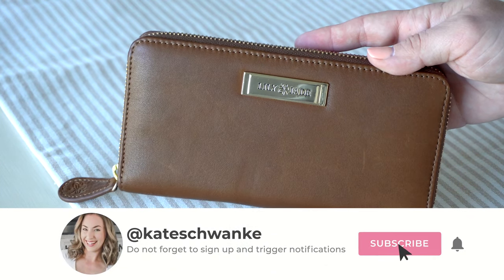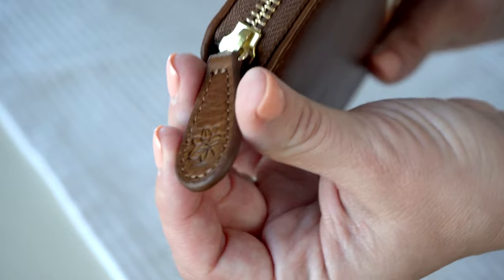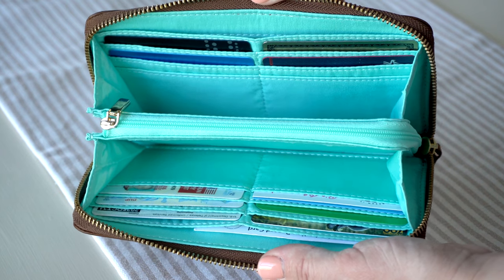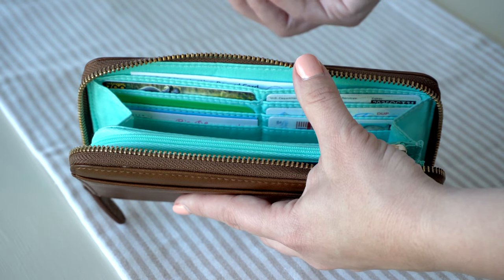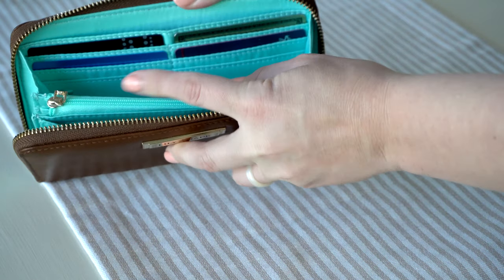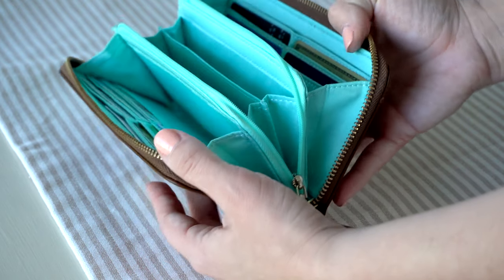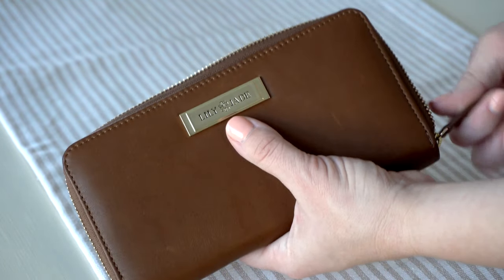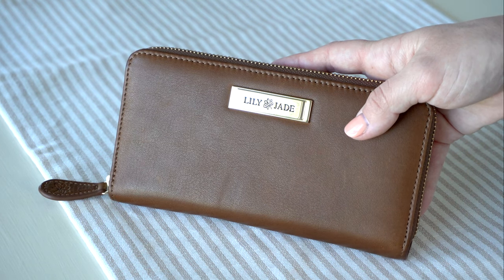Lily Jade AMBER Leather Wallet | Review & Packing Video!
Hi everyone! Today, I am sharing a Review & Packing Video for the beautiful and functional Lily Jade Amber Wallet in Old Engish! You can order the Amber wallet mentioned in this video and it is currently on SALE!

iPhone Case